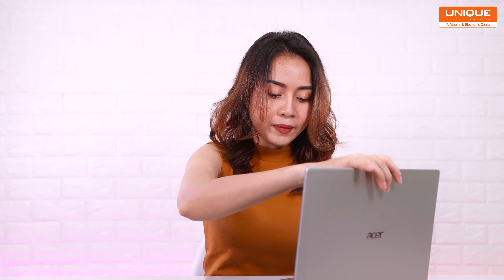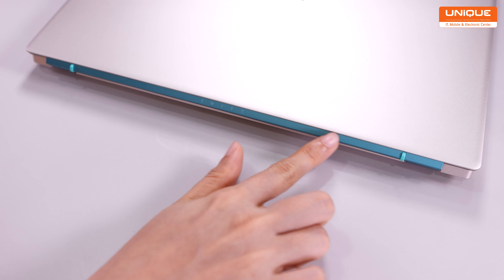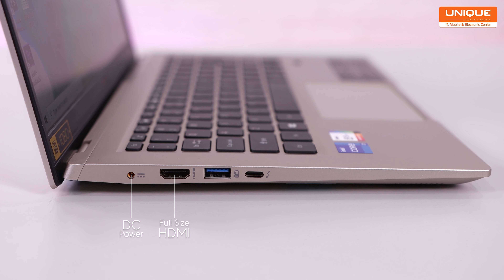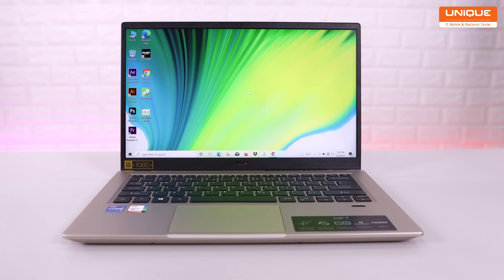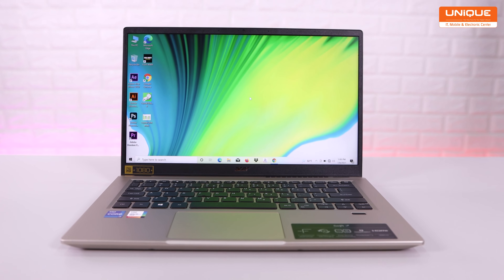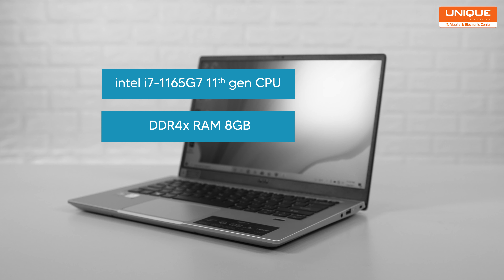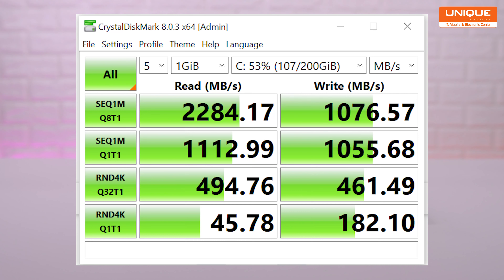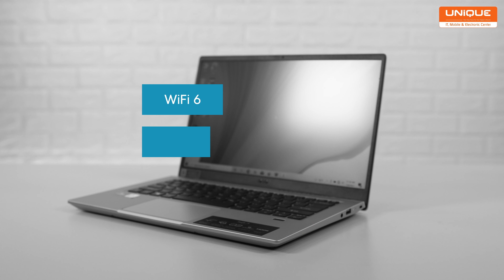Acer Swift 3X : Versatile Thin and Light Laptop with Intel Iris XE Max ( Myanmar )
Acer Swift 3X Review

Acer Swift 3X is one of the world's first laptop with Intel's very first dedicated GPU Intel Iris XE Max. How's is the performance of the Acer Swift 3X? Does it live up to the hype? Let's find out!

Presenter : Nandar Linn🙂
Technical Support : UNiQUE Team
Camera & Edit : UNiQUE Team